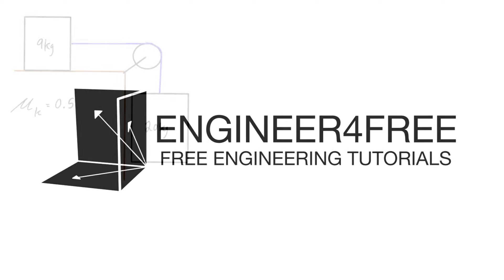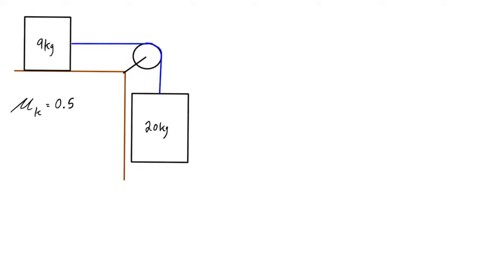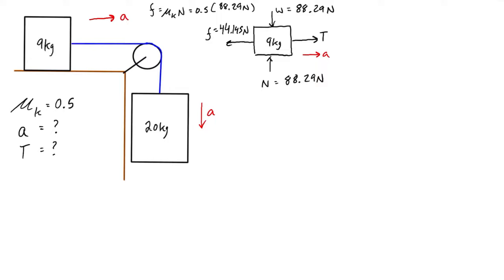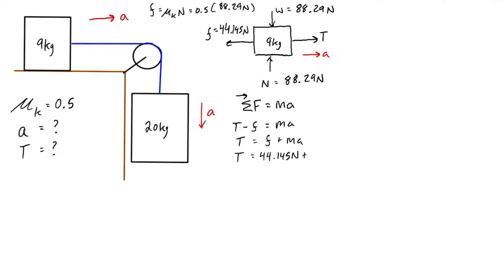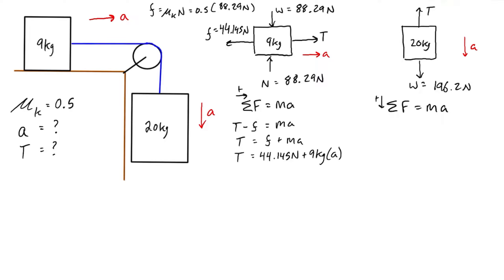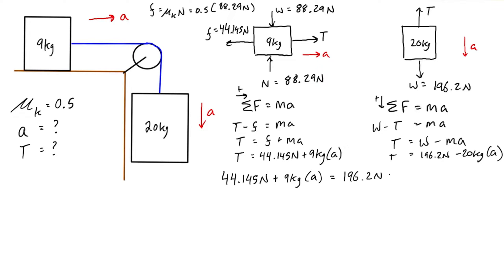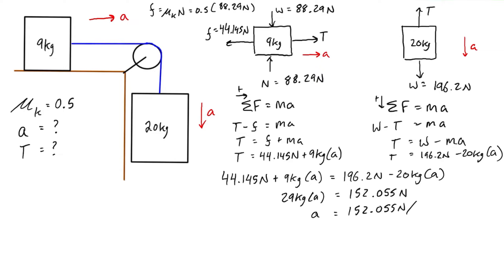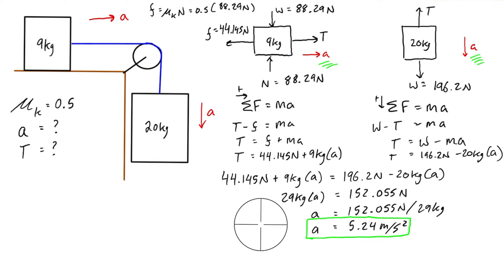Kinetics pulley example problem with a friction surface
This tutorial goes over an example with a kinetic pulley and a friction surface. The general method is very similar to simple Atwood machine problems, you just have to consider the force of friction as well in the force balance of the block in contact with the surface. But otherwise, both blocks will share a common magnitude acceleration in their respective directions of travel, and the tension will also be the same acting on each block.